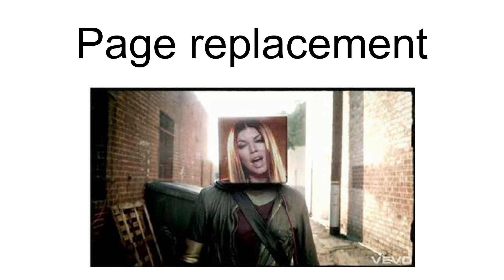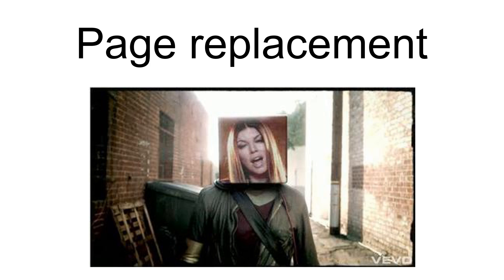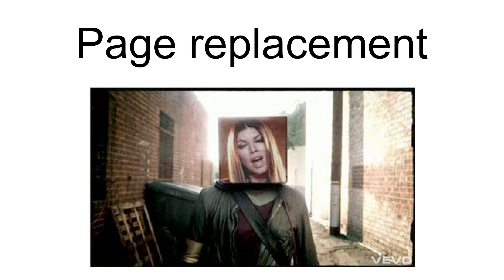Dirty Bit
A dirty bit or modified bit is a bit that is associated with a block of computer memory and indicates whether or not the corresponding block of memory has been modified. The dirty bit is set when the processor writes to (modifies) this memory. The bit indicates that its associated block of memory has been modified and has not been saved to  storage  yet. When a block of memory is to be replaced, its corresponding dirty bit is checked to see if the block needs to be written back to secondary memory before being replaced or if it can simply be removed. Dirty bits are used by the CPU cache and in the page replacement algorithms of an operating system.
Dirty bits can also be used in Incremental computing by marking segments of data that need to be processed or have yet to be processed. This technique can be used with delayed computing to avoid unnecessary processing of objects or states that have not changed. When the model is updated (usually by multiple sources), only the segments that need to be reprocessed will be marked dirty. Afterwards, an algorithm will scan the model for dirty segments and process them, marking them as clean. This ensures the unchanged segments are not recalculated and saves processor time.